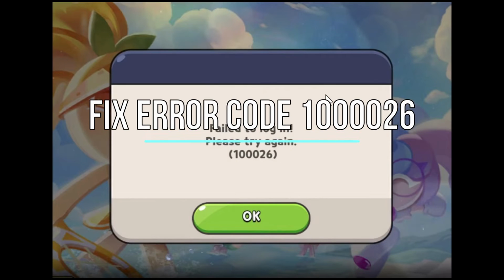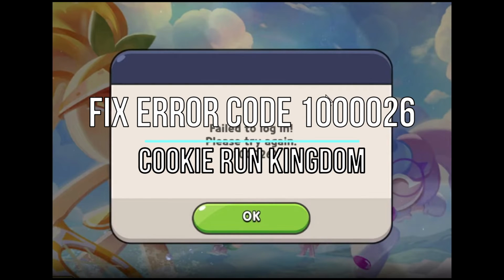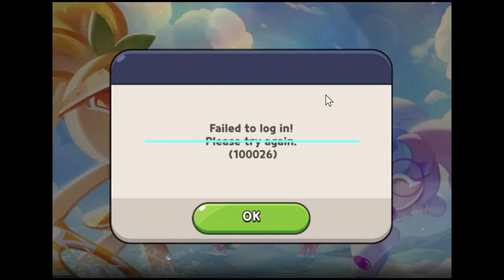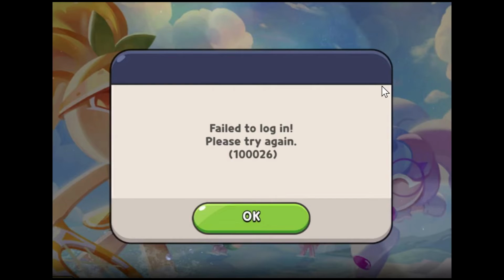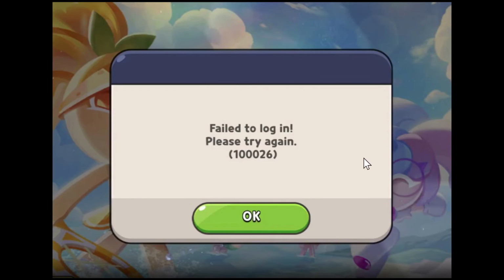FIX Cookie Run Kingdom: How To Fix Cookie Run Kingdom Error Code 100026 | *FAST GUIDE*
Getting the "Error Code 100026" in Cookie Run Kingdom? In this fast guide, we’ll show you how to quickly fix this error and get back to playing. Follow these simple steps to resolve the issue and continue your adventure in Cookie Run Kingdom!